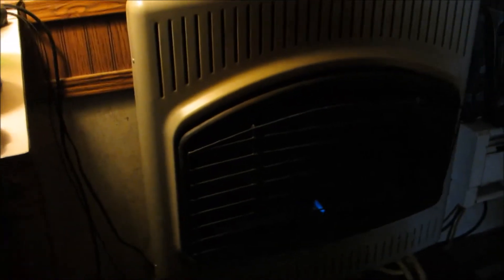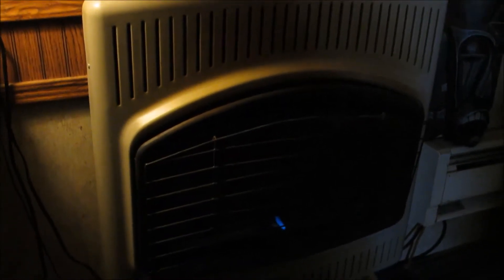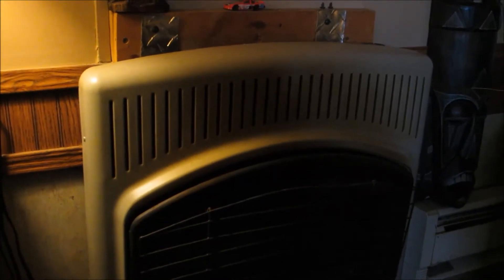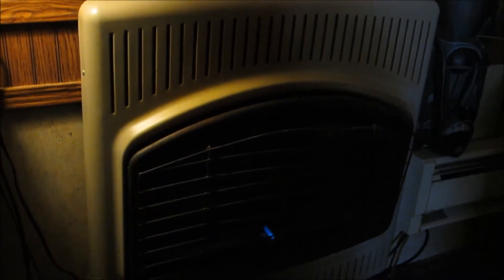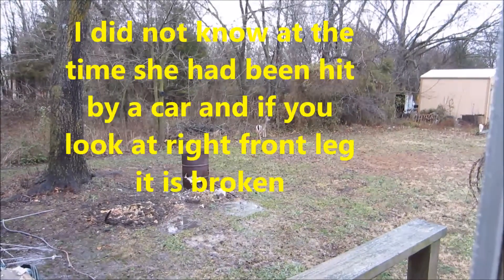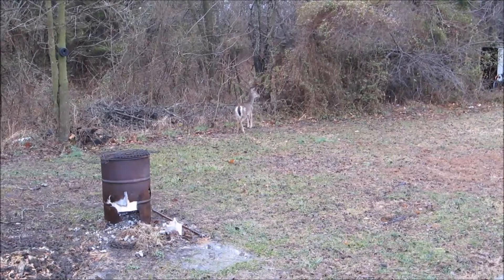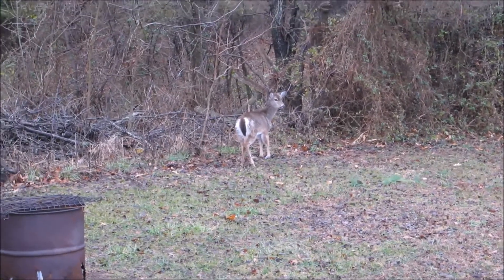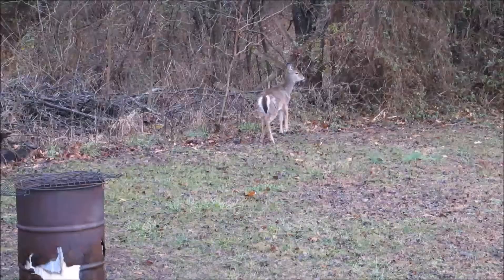Testing my whole house for air leaks and how they will fix it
A company came to test the tightness of my home and see how they could fix all air leaks, and im getting a new heating Furnace replaced